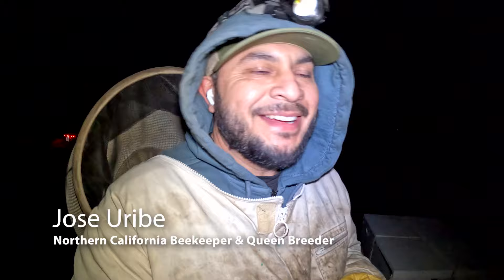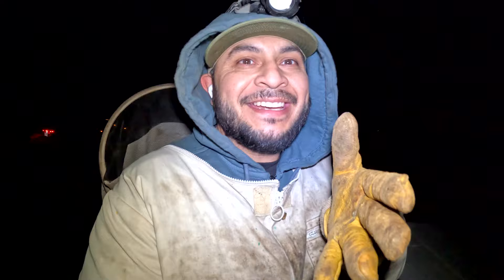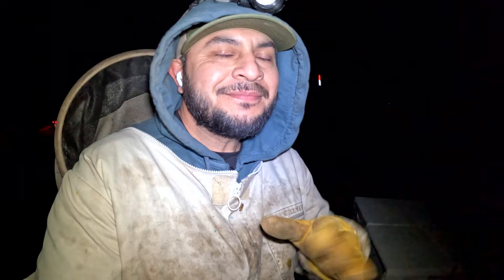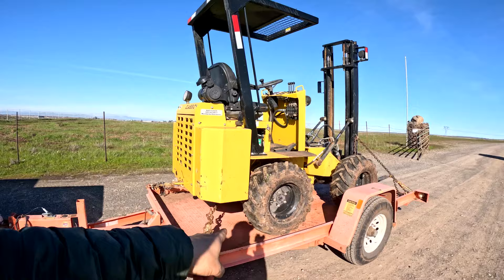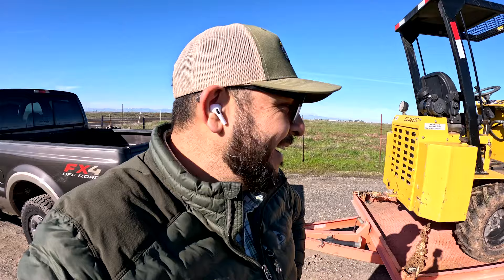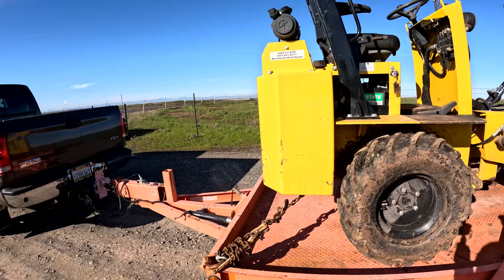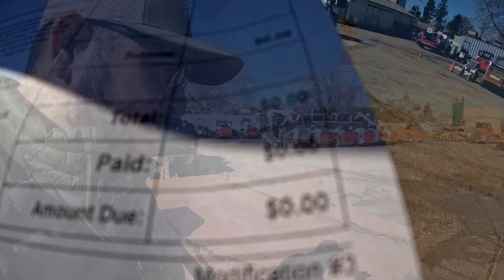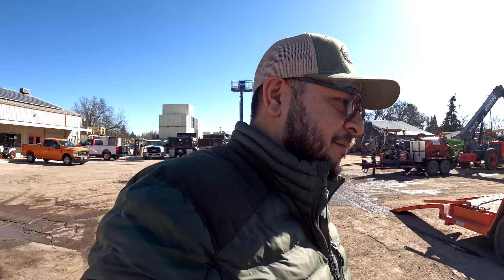California Commercial Beekeeper Moving Hives into Almond Pollination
Follow along as Jose Uribe, a Northern California Commercial Queen Breeder and Beekeeper, heads to Butte County in Northern California to load up a truckload of colonies to place into the almond orchards for the 2023 pollination season. Here, he discovers that his trailer running lights are nonoperational and has to devise a plan B quickly.

Follow him to Williams, California, where he meets up with Brandon Bryant from Bryant Honey to unload the hives. While en route there, Jose passes by a car engulfed in flames. The passengers were ok and exited the vehicle prior to the fire occuring.

Jose heads to Rental Guys the following day to return his trailer that did not have working running lights.

If you are new to our channel, welcome! We are a small family-owned and operated micro-commercial apiary in Northern California. We've been commercial beekeeping for the past 14 years, but we branched off and opened Uribe Honey Bees in January 2019 and then launched our YouTube channel in April 2020. We specialize in queen breeding, pollination services, hive management, and brokering.

We'd love to hear from you:
Uribe Honey Bees